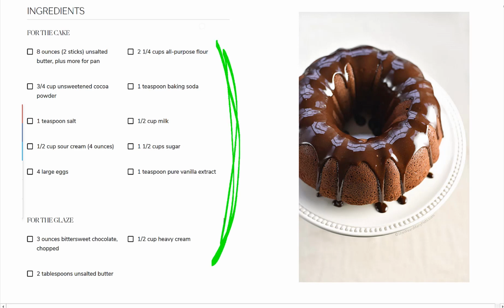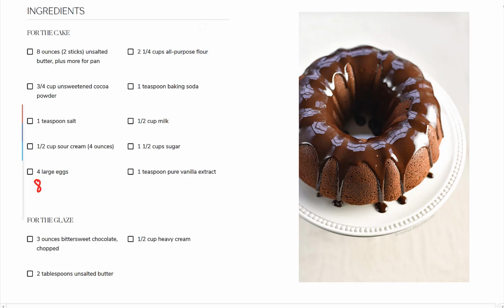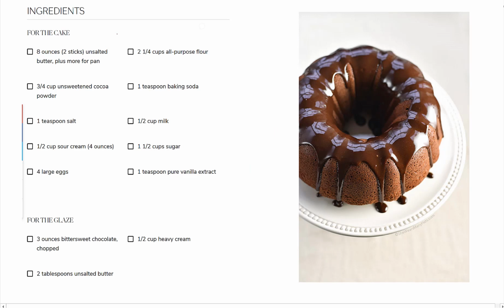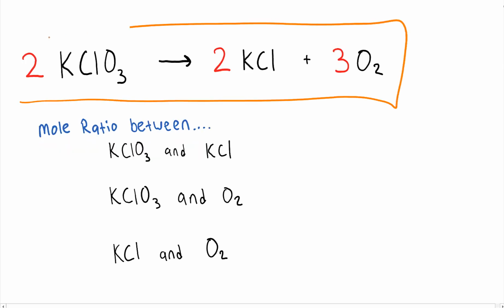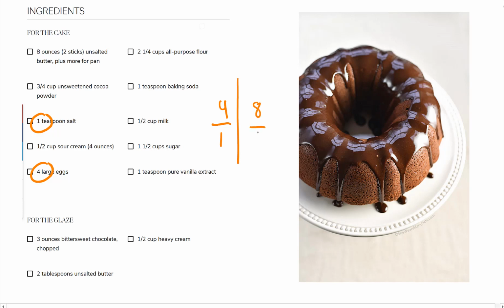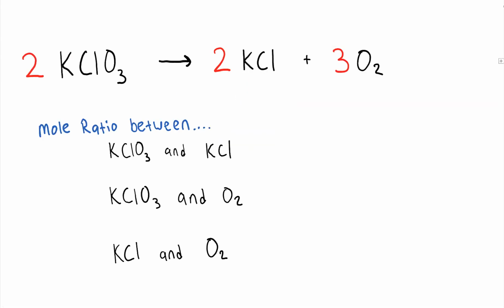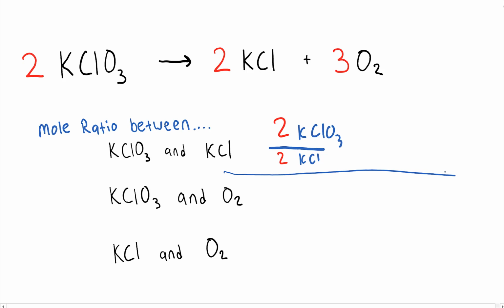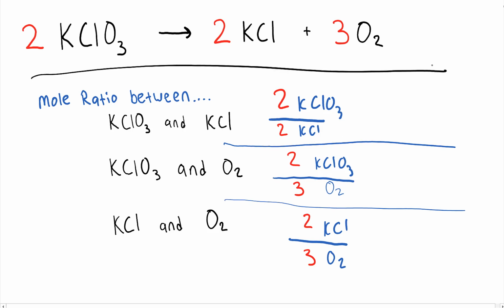Mole Ratio Concept